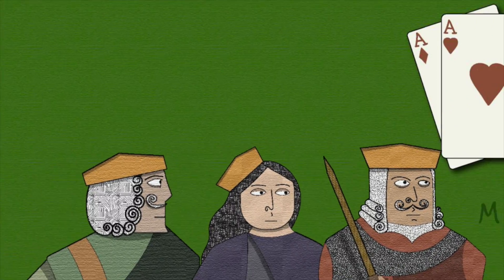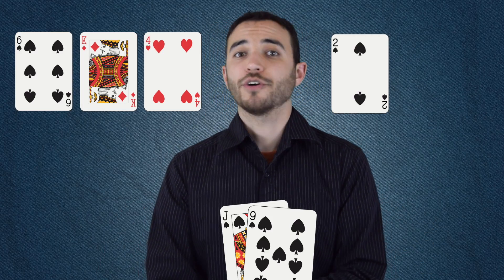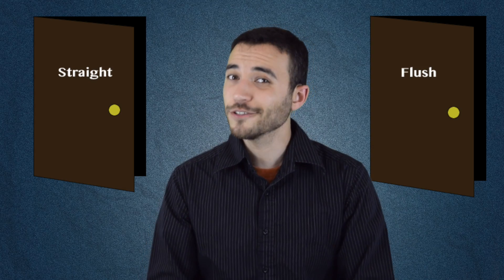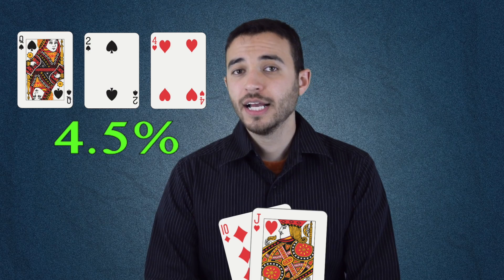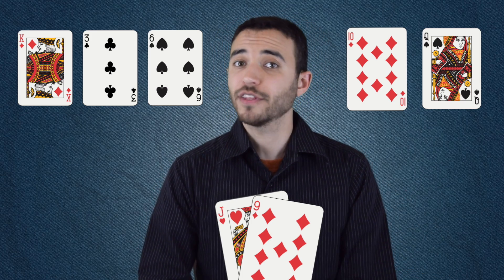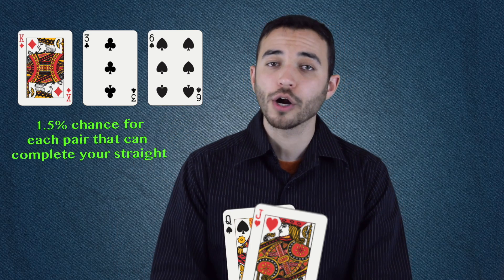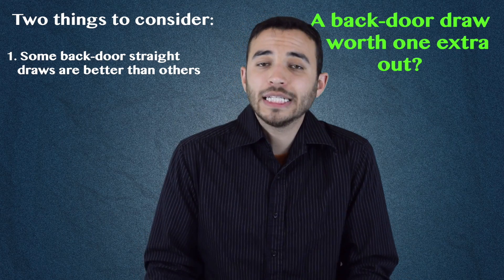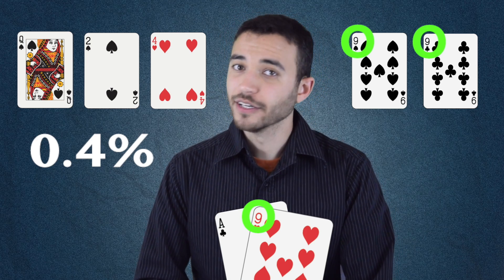Poker Science: Backdoors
Our friend and professor of theoretical physics, Colin G. West, explains poker concepts with a scientific flair. He's the Bill Nye of poker, without the bow tie or the (sort-of) failed Netflix series. This episode is about blockers. We hope you enjoy!

Written by Colin G. West. Video editing and title animation by Aly West.